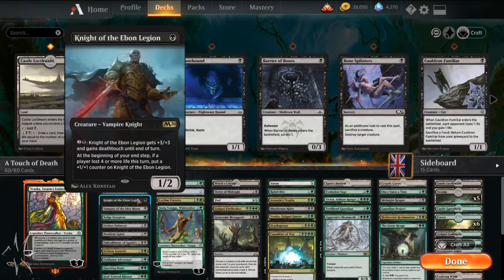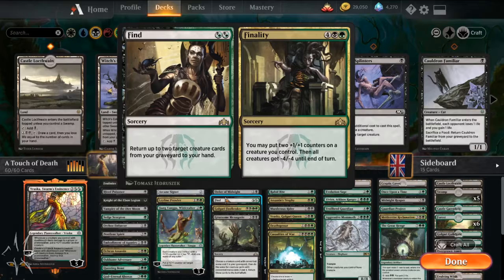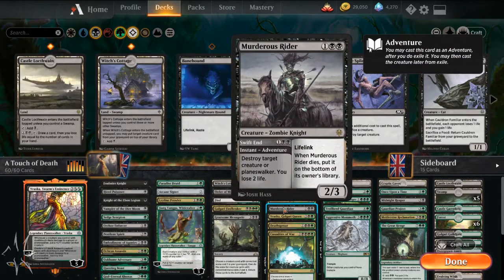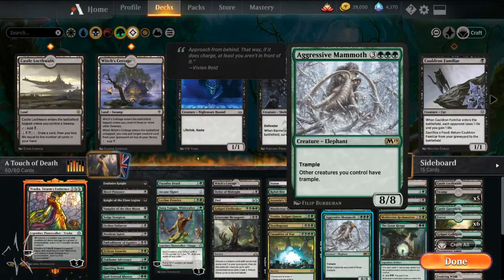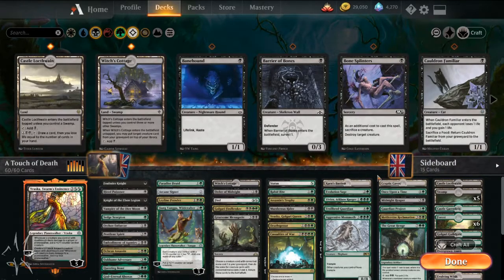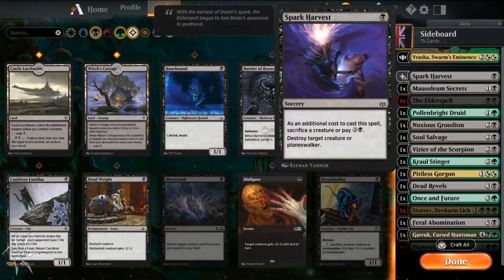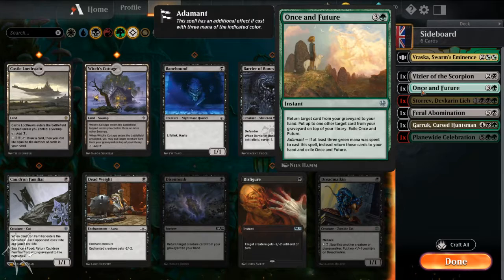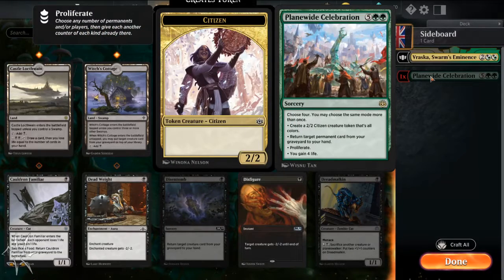Brawl Deck Discussion: A Touch of Death (MTG Arena)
Vraska, Swarm's Eminence is certainly an interesting card, and one I enjoyed building around. In this video, I go into detail as to what's in the deck and why I went with them, as well as cards I cut, considered, or have yet to try out.

All with the added bonus of watching me stumble over my words, veer horrendously off topic, dwell far too long on irrelevant factors, and set a world record for using "because" in 30 minutes :P